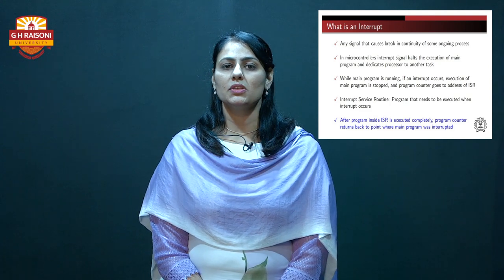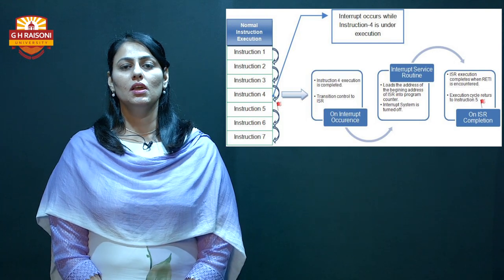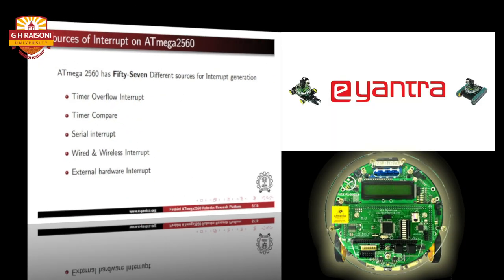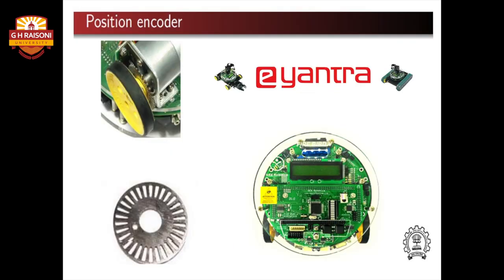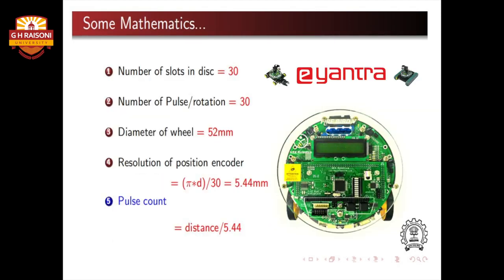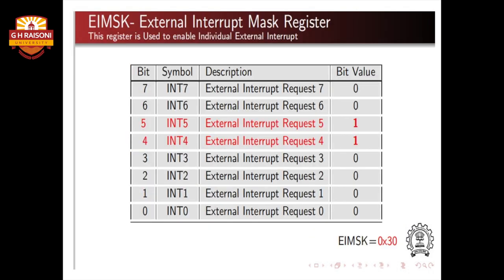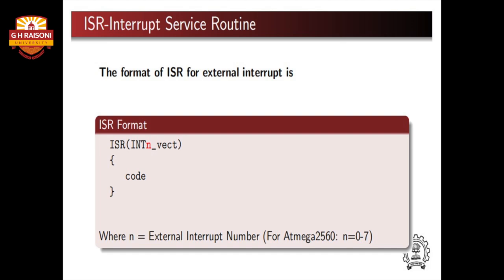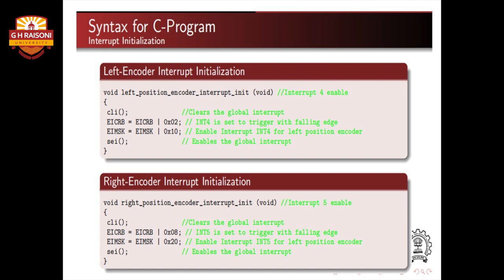G H Raisoni University,Saikheda, MP School of Engineering & Technology Lecture Series on E- Yantra.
Module -6

Robot Position Control using Interrupts.
Presenter:- Er.Prof. Sonia Bajaj, HOD,CSE